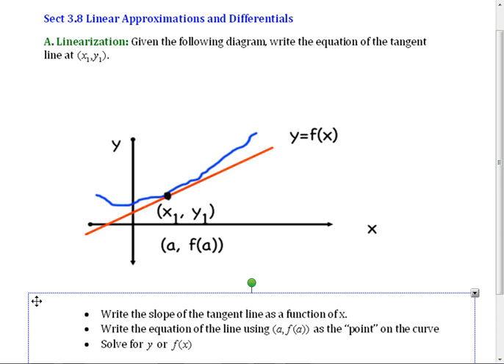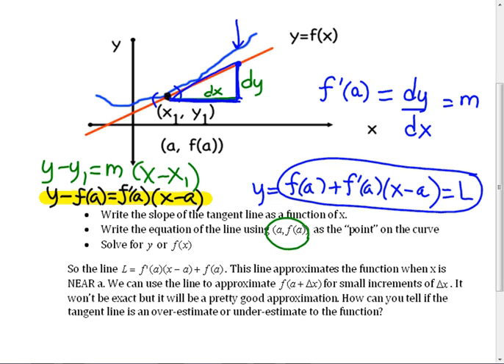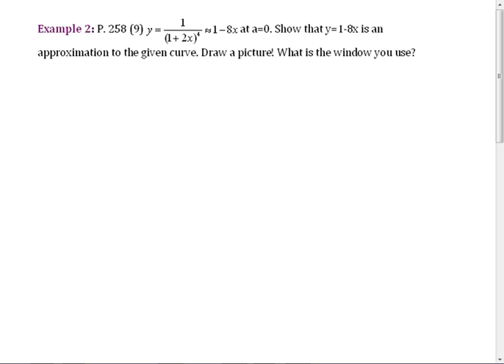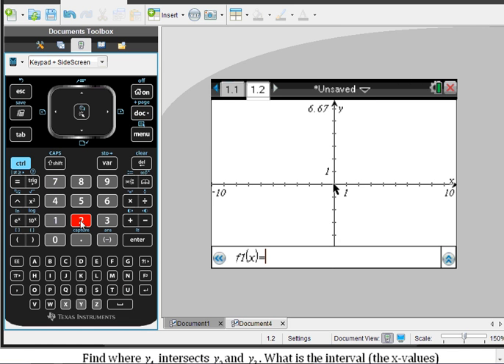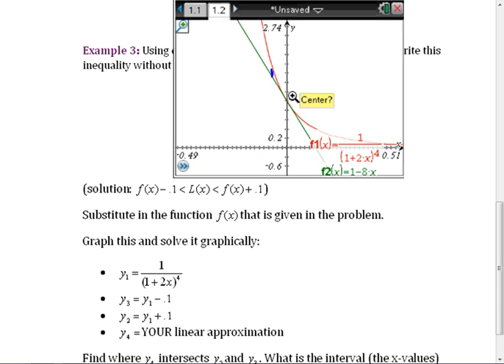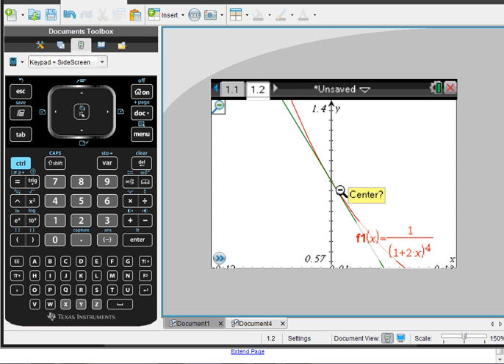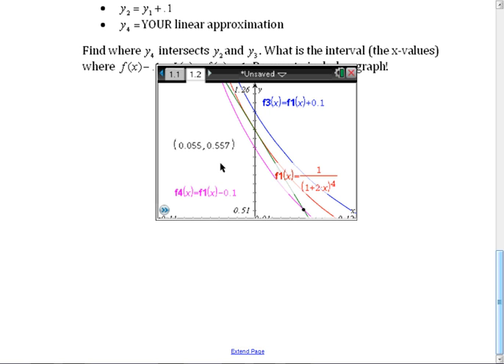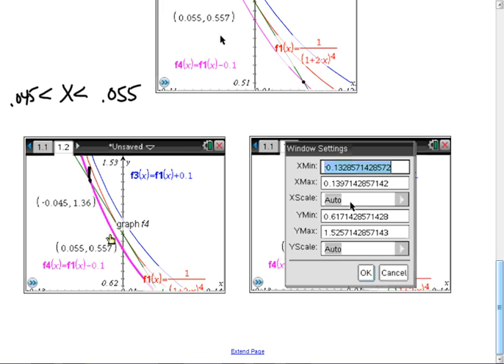Sect 3 9 Day 1